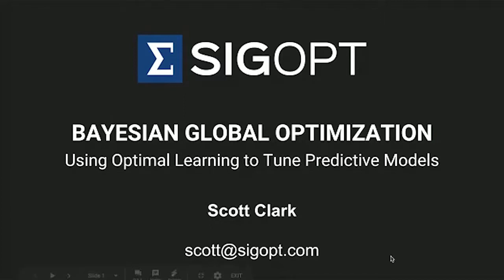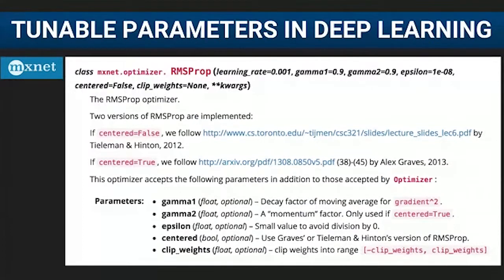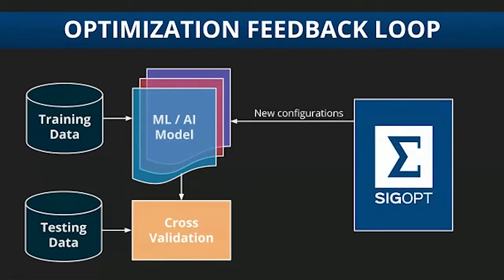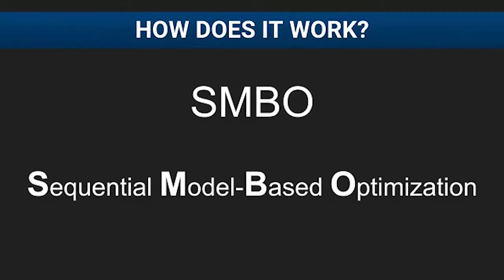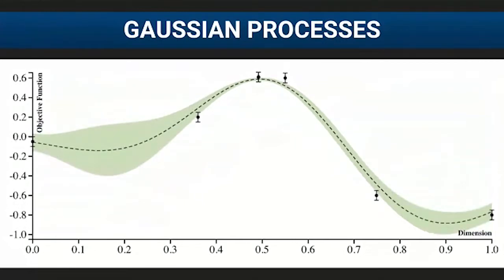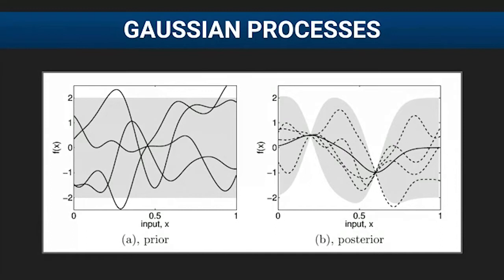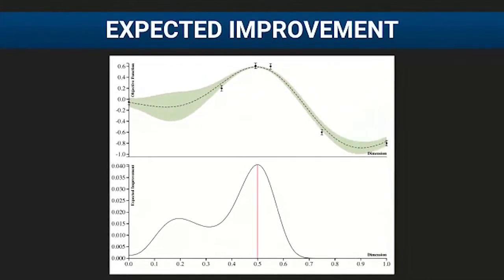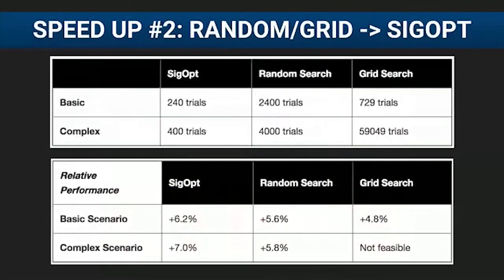Using Bayesian Optimization to Tune Deep Learning Pipelines by Scott Clark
In this talk we introduce Bayesian Optimization as an efficient way to optimize machine learning model parameters, especially when evaluating different parameters is time-consuming or expensive. Deep learning pipelines like MXnet and Tensorflow are notoriously expensive to train and often have many tunable parameters including hyperparameters, the architecture, and data pre-processing parameters that can have a large impact on the efficacy of the model. We will motivate the problem by giving several example applications using open source deep learning frameworks and open datasets. We‚Äôll compare the results of Bayesian Optimization to standard techniques like grid search, random search, and expert tuning and show that Bayesian Optimization allows you to get better results in fewer evaluations.